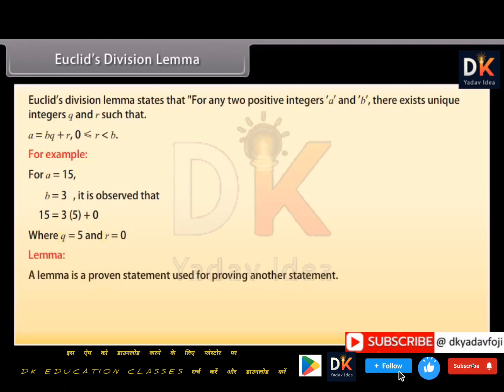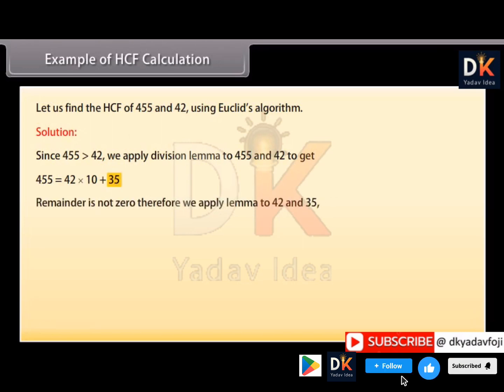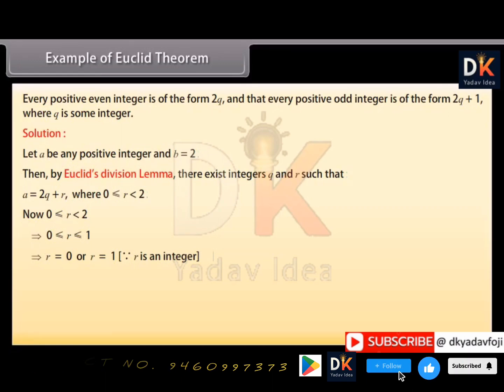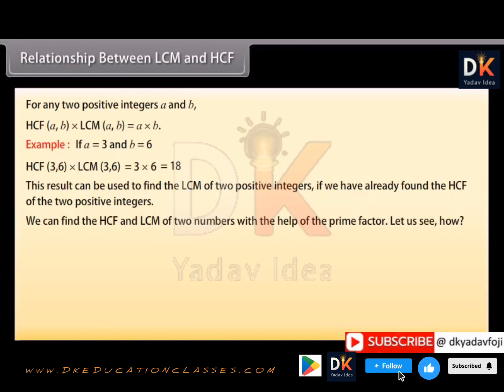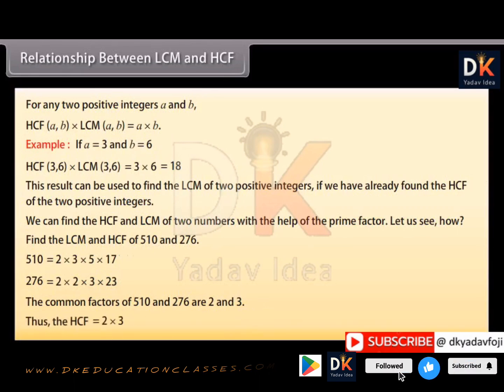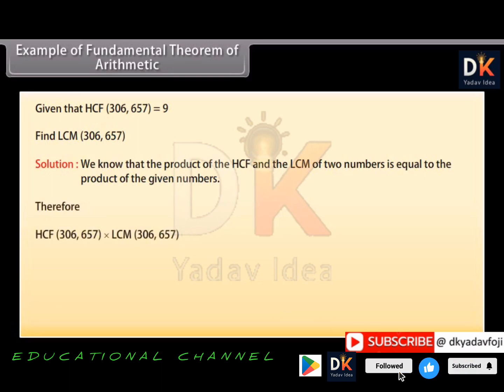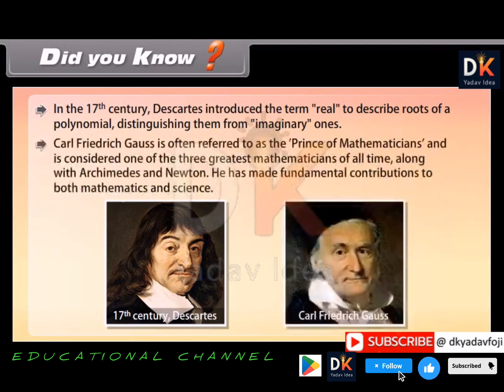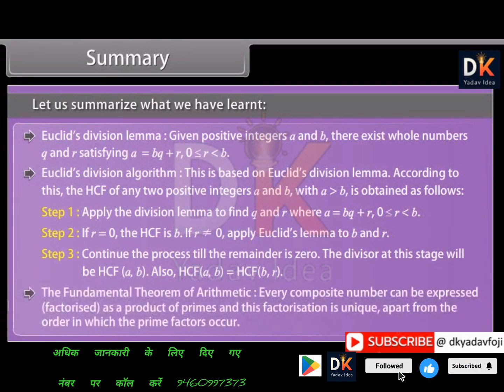class 10th Math English medium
for English medium students, there is an online Class 10th Math realnumbers . You will get full details in these things for free while sitting at home. If you need Subject Notes you can you WhatsApp Message /email drop
This video will help you in your board exams and will help you with the notes of your entire school classes so watch the complete video and make sure to like and comment. If our like it then it is good , if you like it then is is bad,